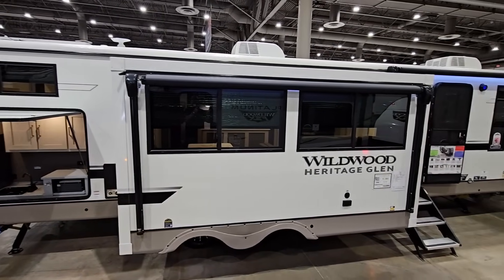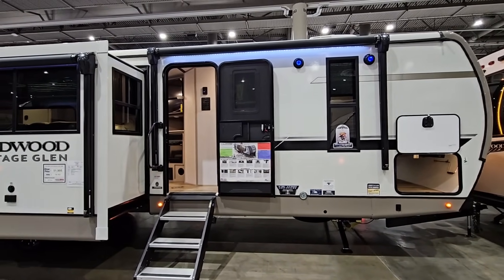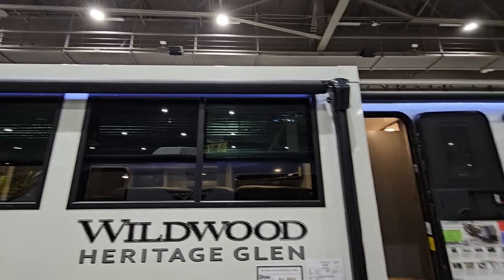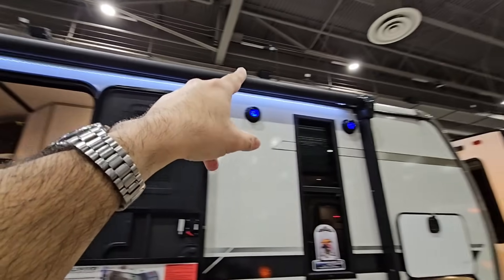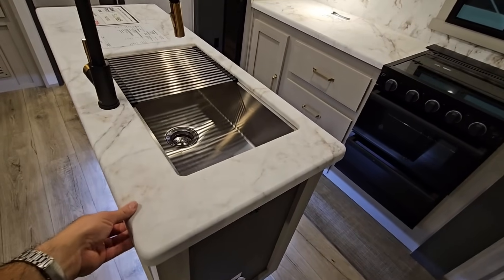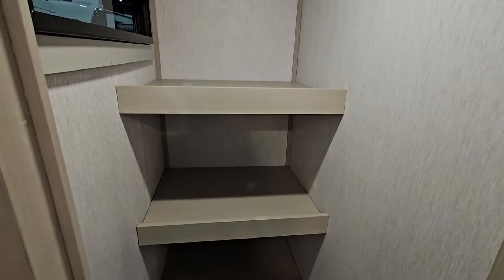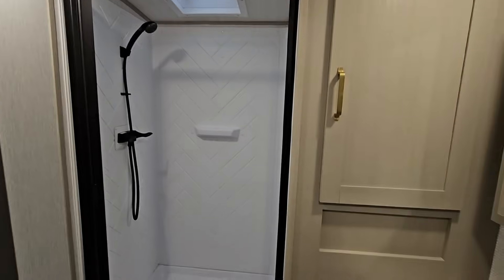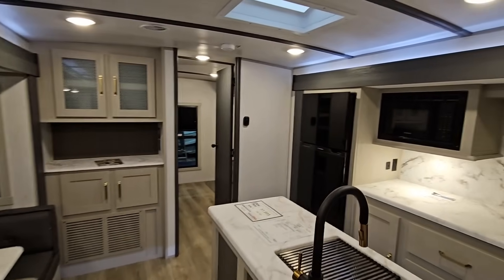SUPER SUPER LONG! Wildwood Heritage Glen 310BHI RV!